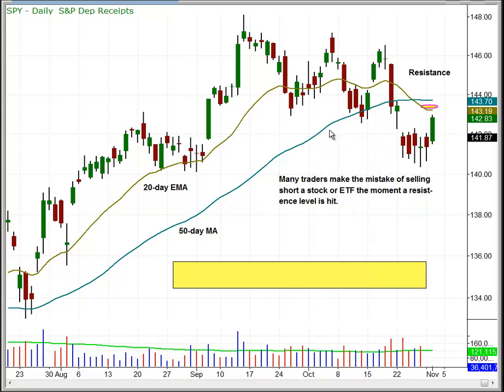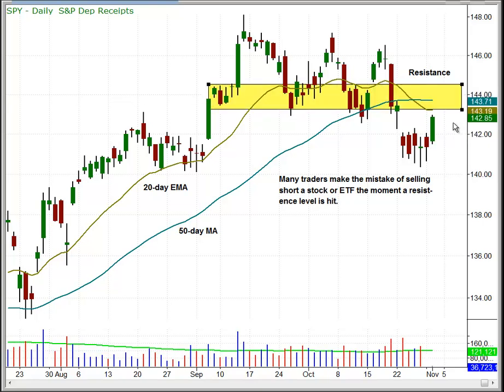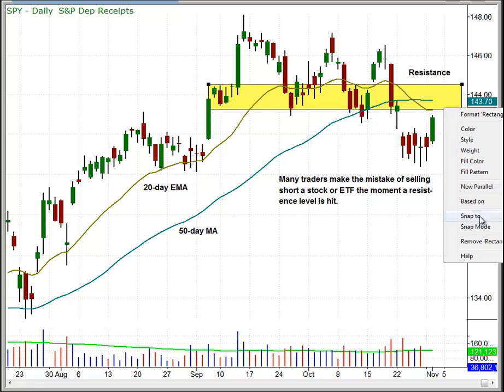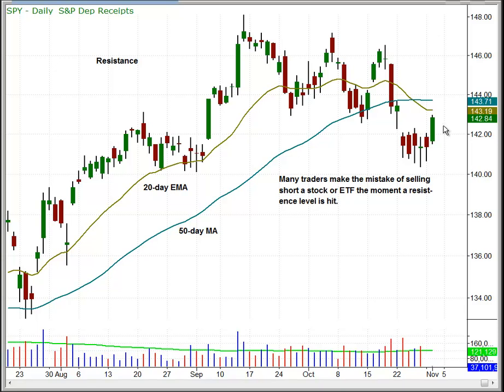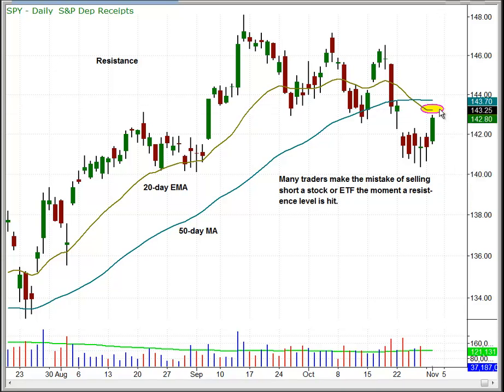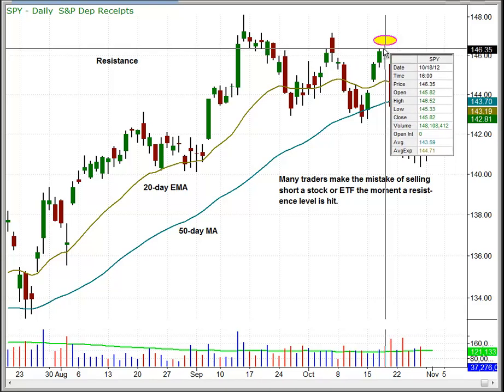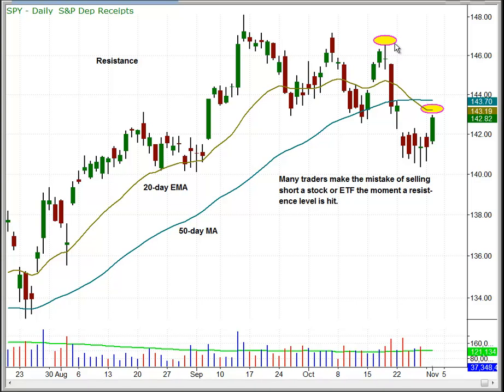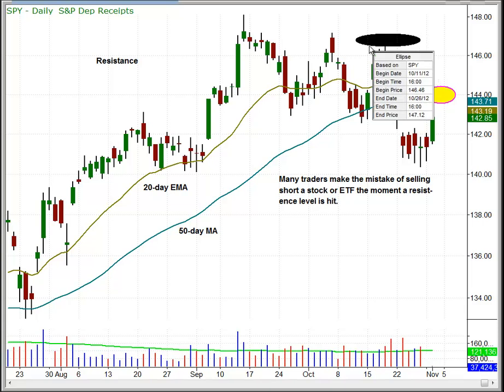Why Patience Is Crucial For Short Selling Stocks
Enjoy this video? Sharing, comments, and rating this video is appreciated.